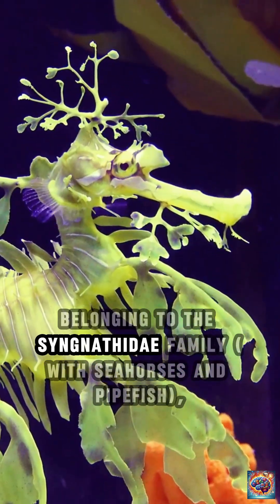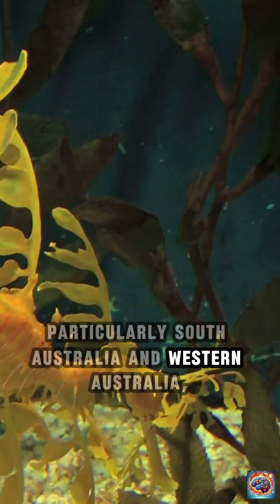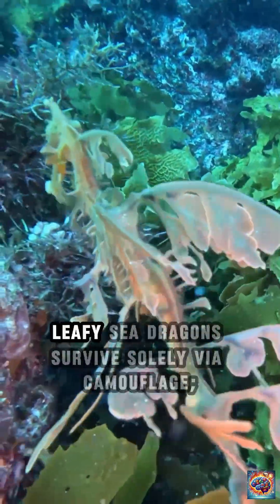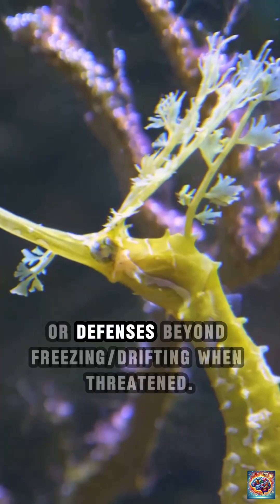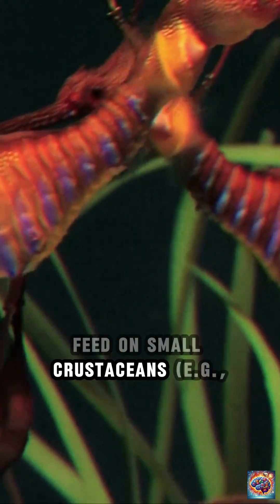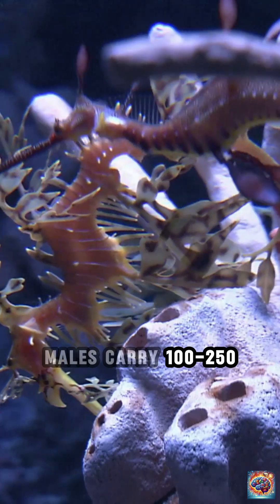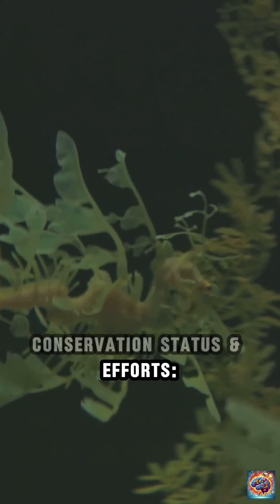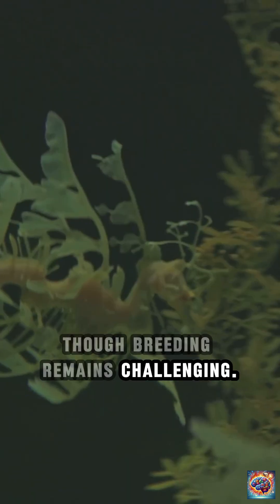“Leafy Sea Dragon Conservation (Shorts): Why Australia’s ‘Ocean Ghost’ is Vanishing”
🌊 "Dive into Australia’s hidden wonderland to meet NATURE’S LIVING MASTERPIECE—the Leafy Sea Dragon! 🐉✨

Taxonomy & Habitat:
Belonging to the Syngnathidae family (with seahorses and pipefish), leafy sea dragons inhabit temperate Australian waters, particularly South Australia and Western Australia, around reefs, seaweed beds, and seagrass at depths of 5-15 meters.

Camouflage & Predator Evasion:
Leafy sea dragons survive solely via camouflage; their leaf-like appendages mimic seaweed, hiding them from predators. They lack venom, speed, or defenses beyond freezing/drifting when threatened. (Bonus: Their eyes move independently to spot danger while motionless.)

Diet:
Feed on small crustaceans (e.g., mysid shrimp) using a suction method via a long snout, lacking teeth and a stomach, necessitating frequent feeding.

Reproduction:
Males carry 100-250 pinkish eggs on a brood patch for 4-6 weeks before releasing fully independent juveniles.

Conservation Status & Efforts
Protected as Near Threatened in Australia (habitat loss, pollution, poaching), they’re supported by captive breeding programs like Monterey Bay Aquarium’s, though breeding remains challenging.